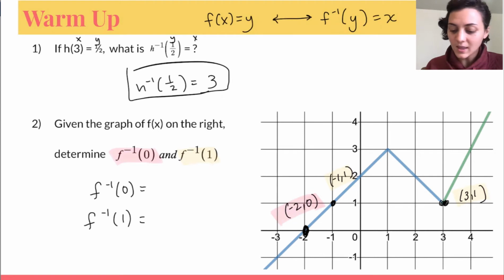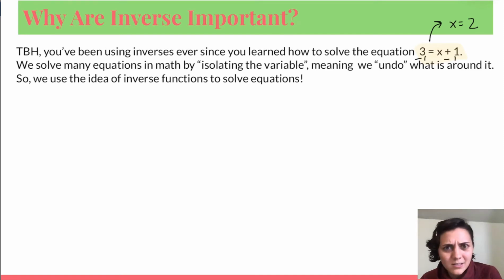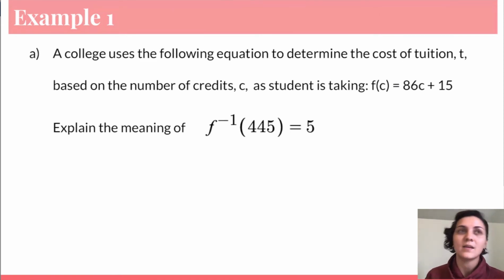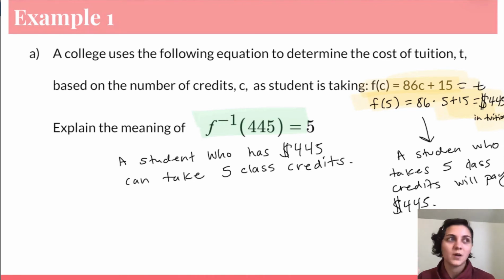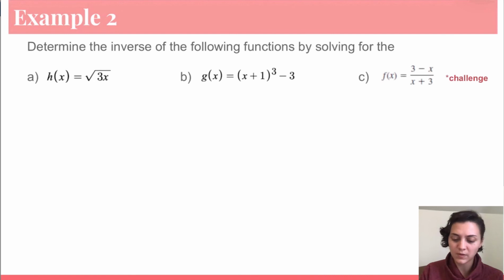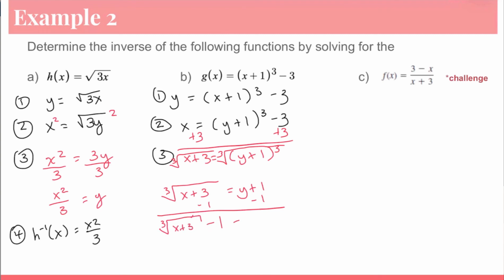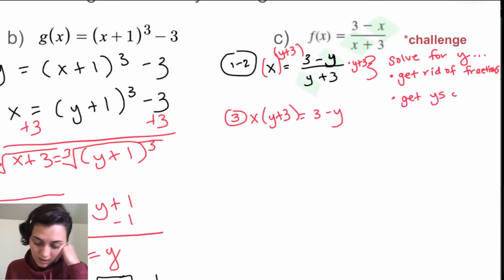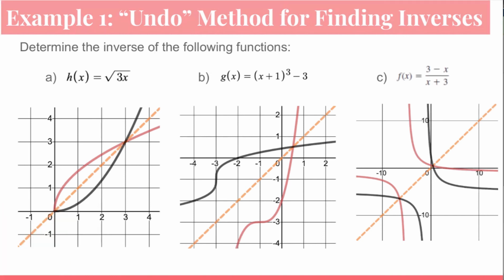Inverse Function Applications